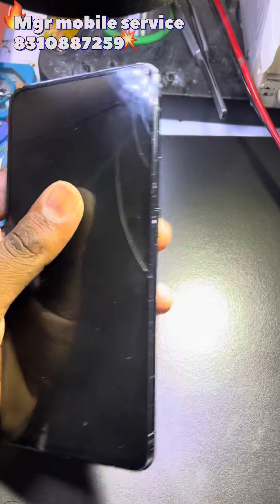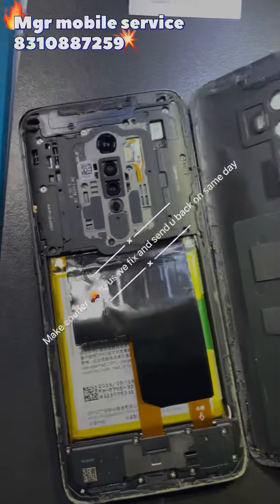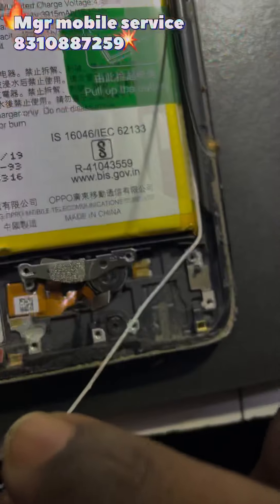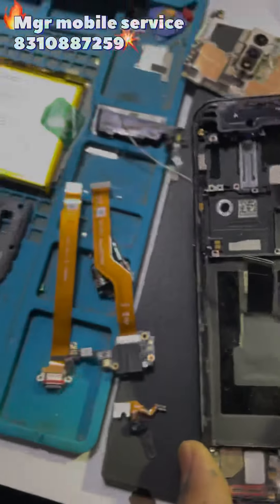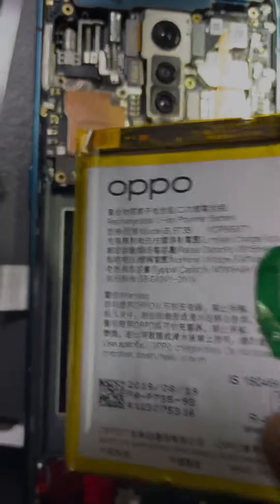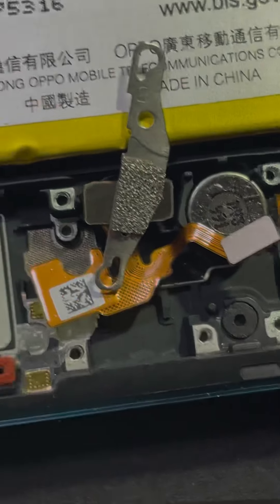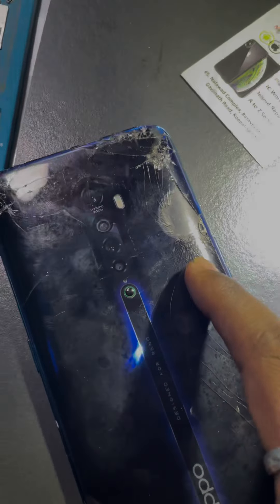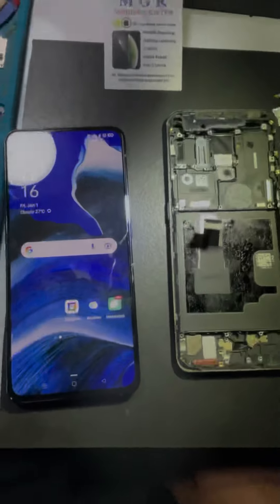Oppo Reno 2 screen Replacement @ Mgr mobile service 💯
Mgr mobile service

Mobile Help line
Best for all brands of Mobile service Click this website 👇mgrmobileservice.in for second hand phones 🥰